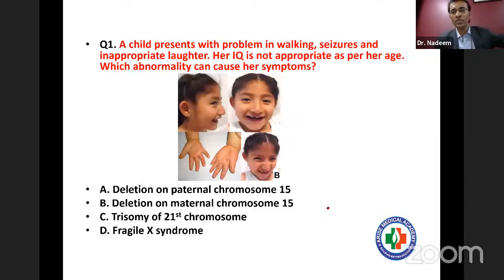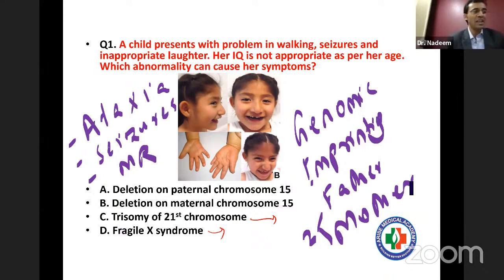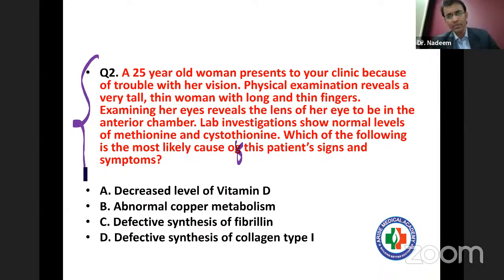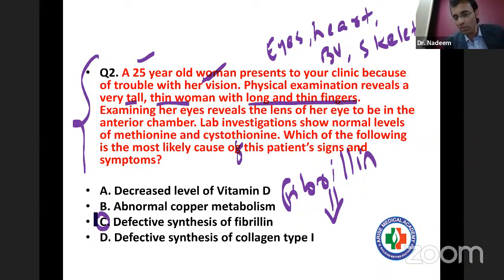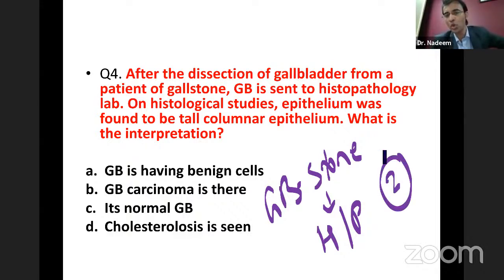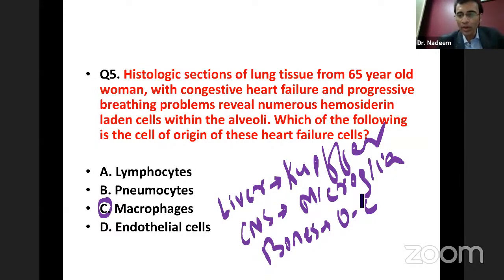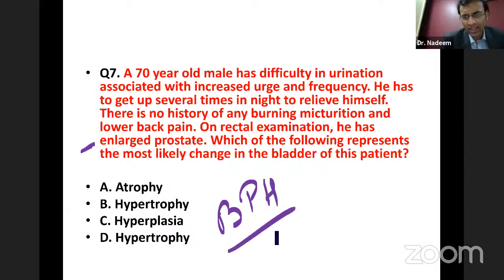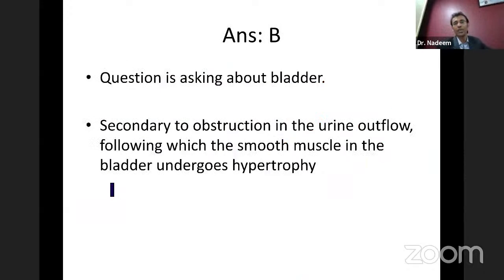Target FMGE Dec 2021 : Integrated Pathology | Arise Medical Academy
Regular Batch For FMGE Dec 2021